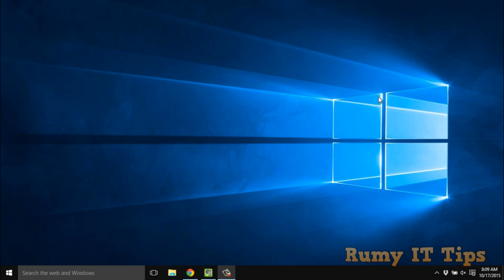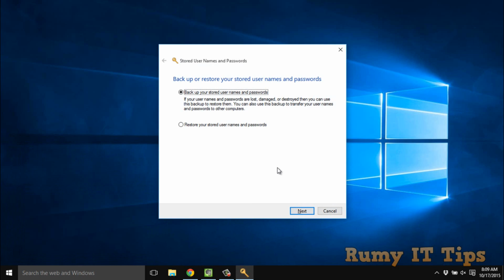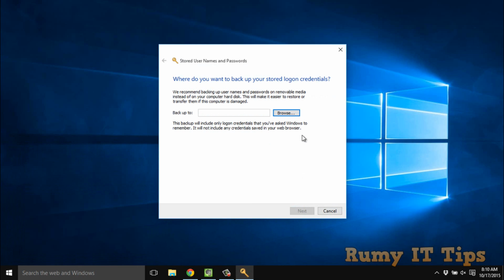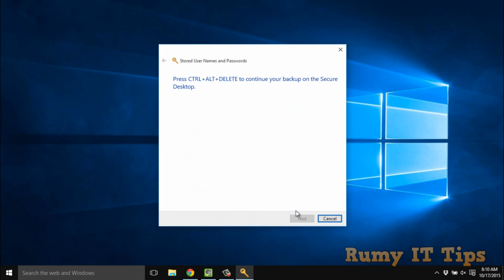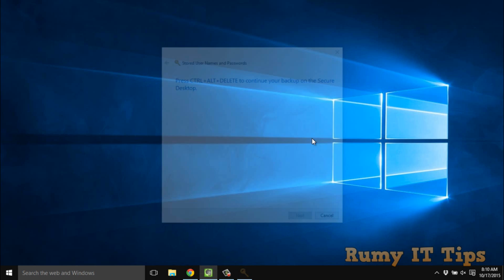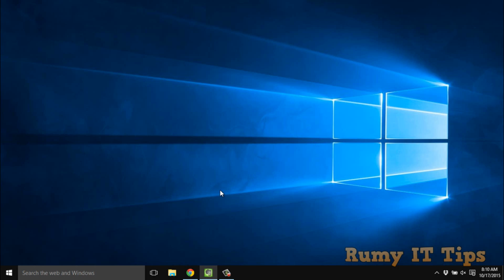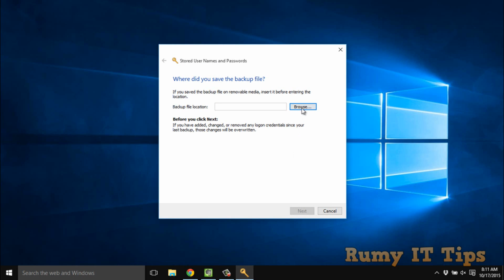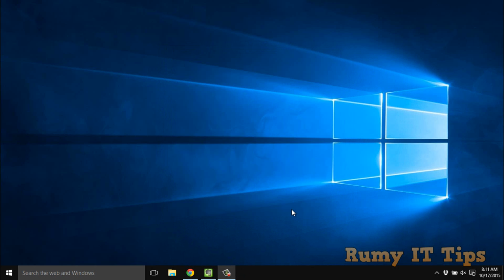Backup or Restore Stored Username and Password in Windows 10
Backup or Restore Stored Username and Password in Windows 10 :- Let me Know what you think by Commenting and rating this Video !